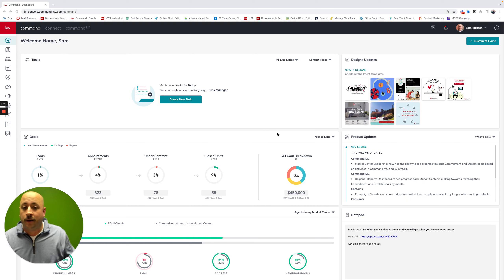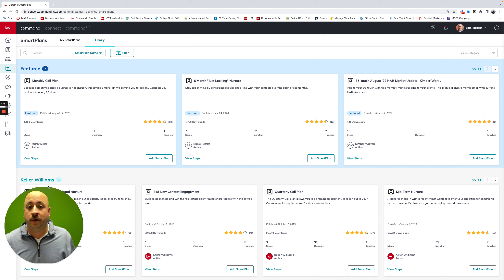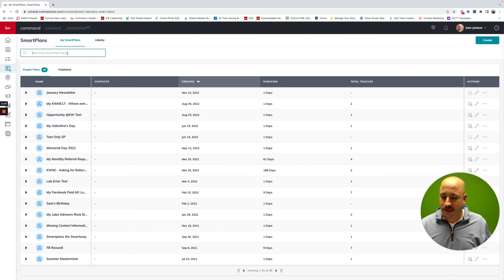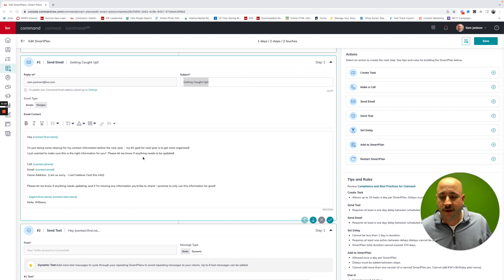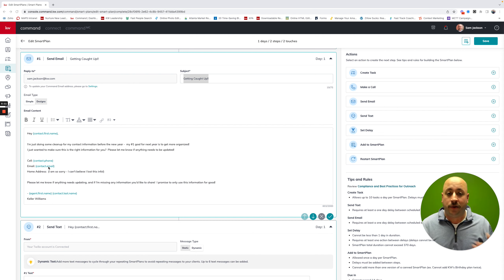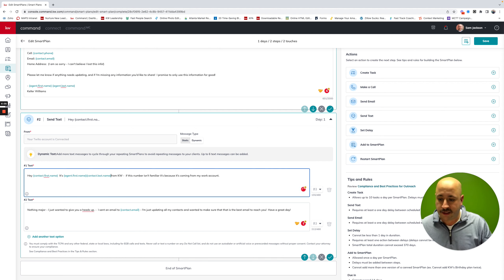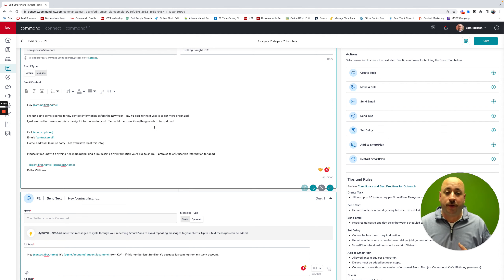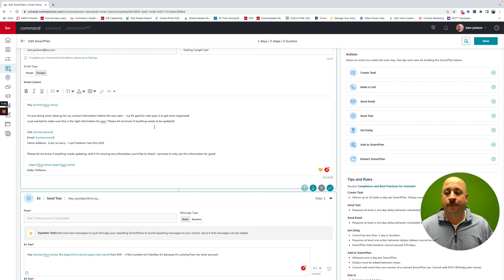The Best Drip Campaign for Real Estate Contact Info